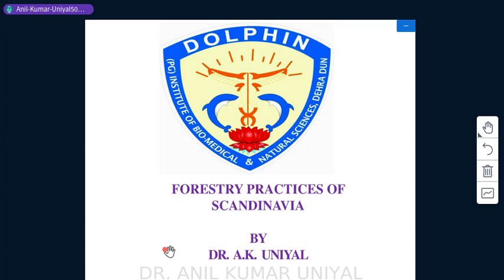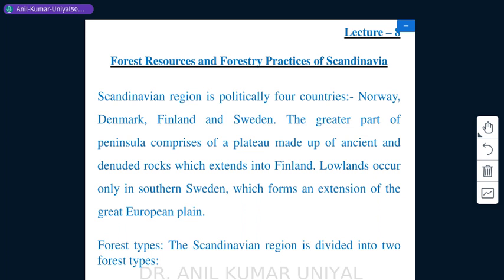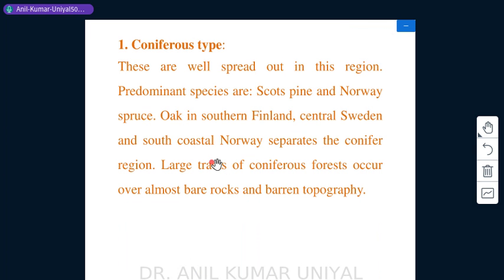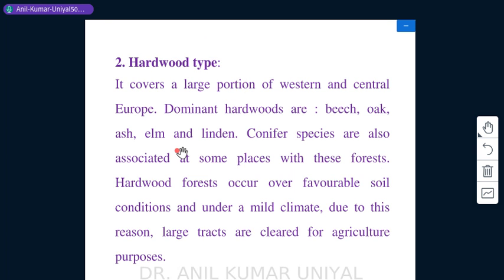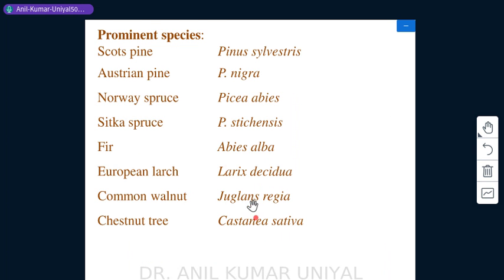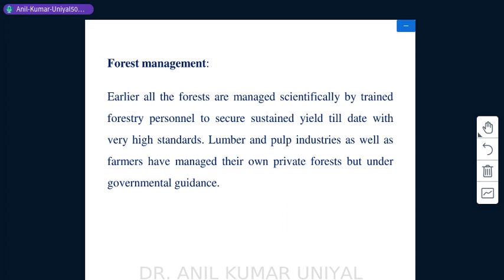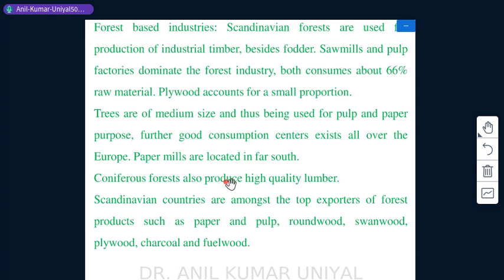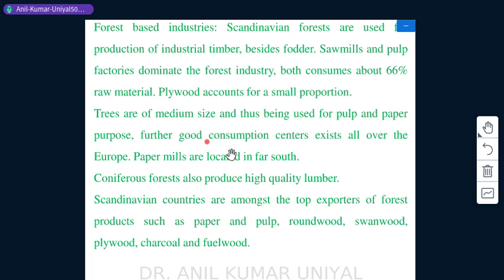8 SCANDINAVIA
8 FOREST RESOURCES AND FORESTRY PRACTICES OF SCANDINAVIA-
BY-
DR. A.K. UNIYAL